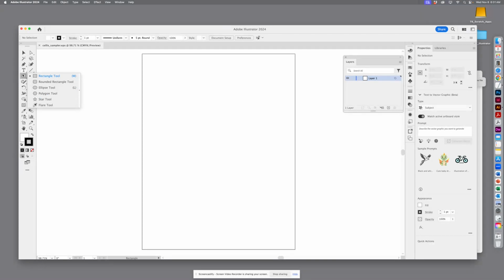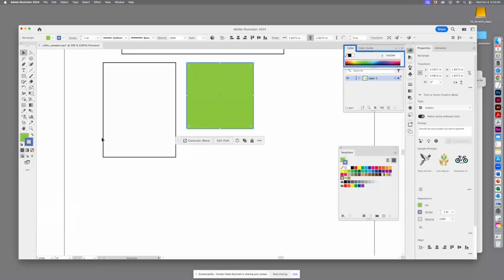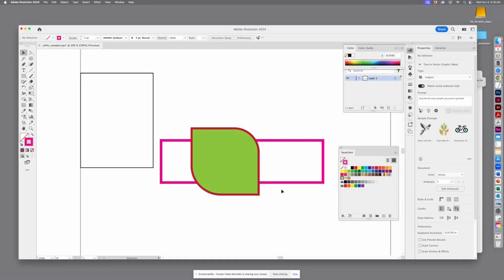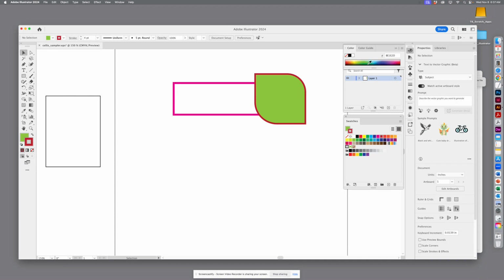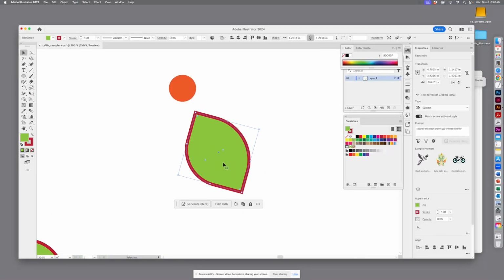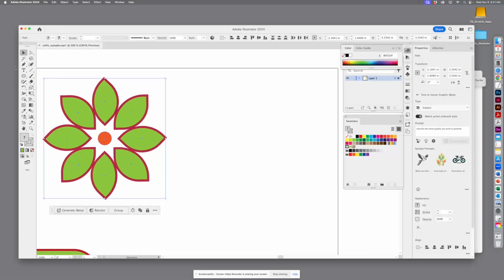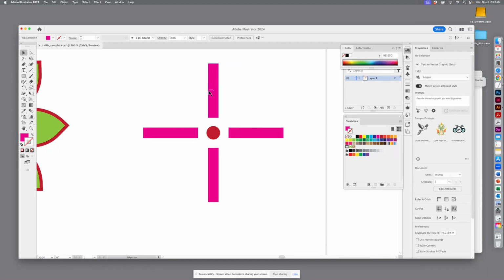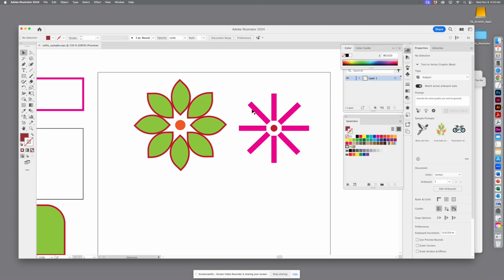General Shapes and Rotations